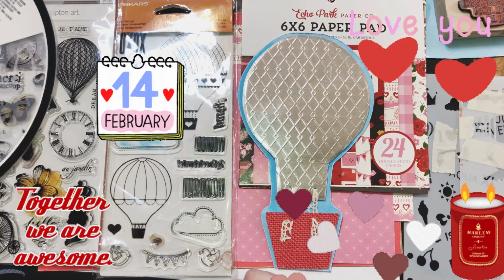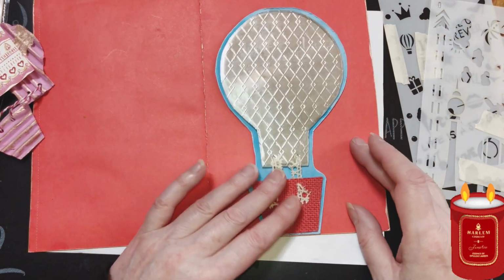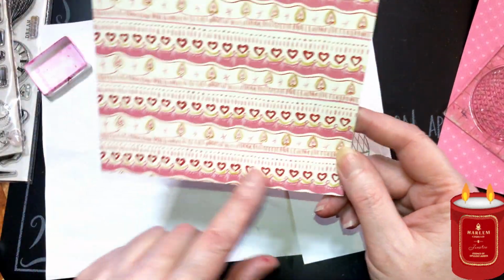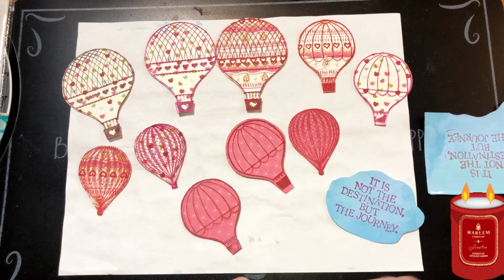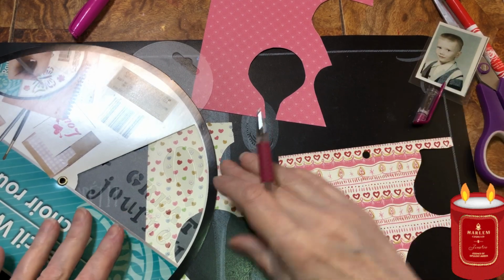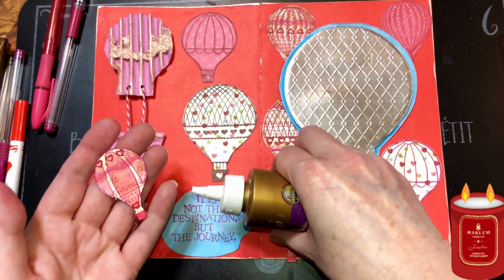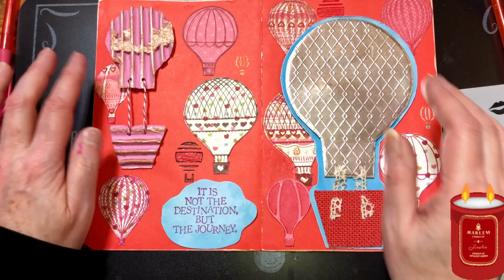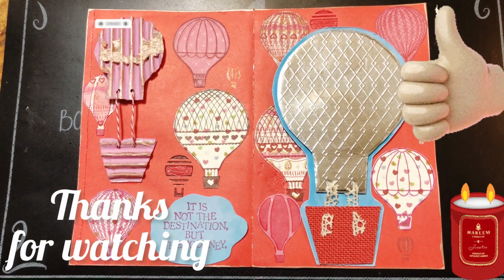Valentine’s❤️pocket file #07(cover)